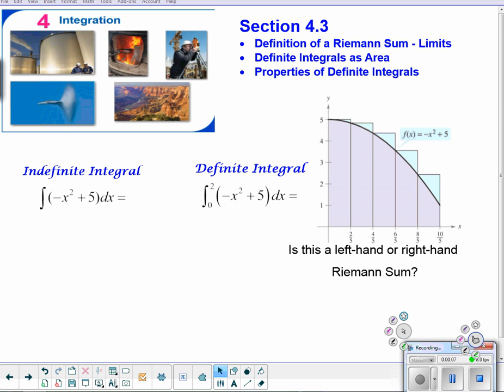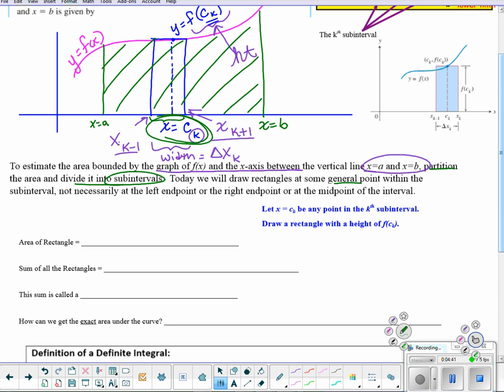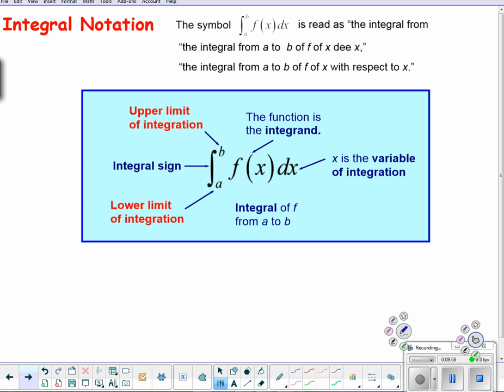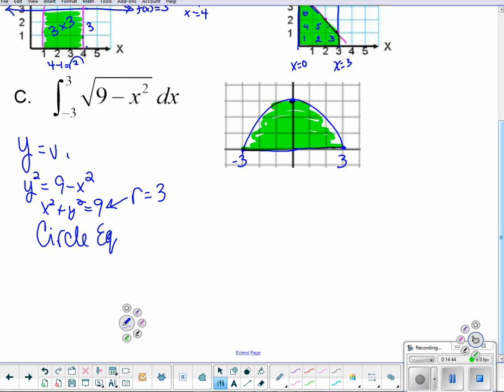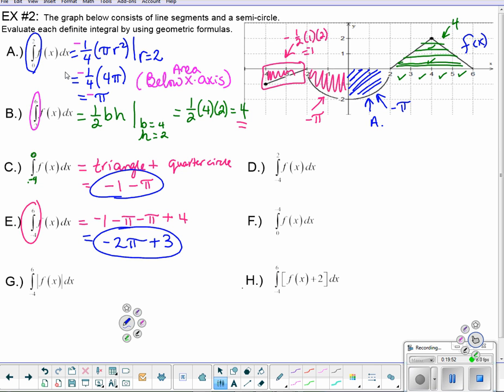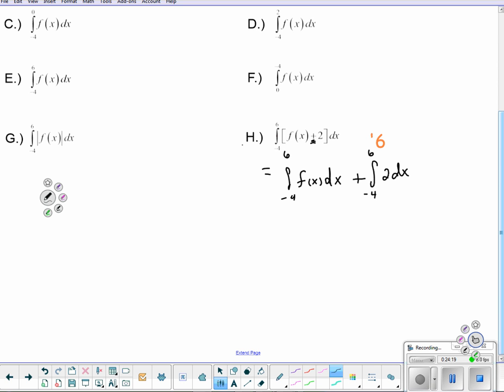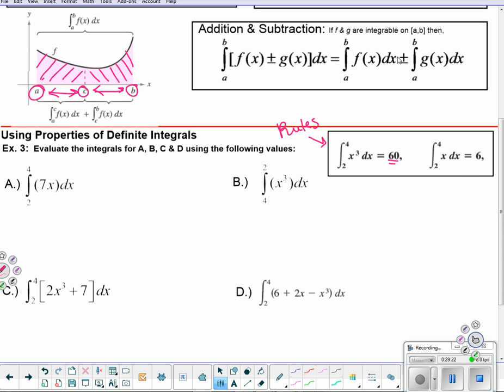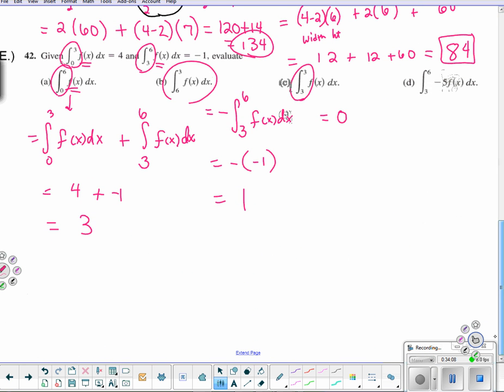4 3 Day 1 Definite Integrals